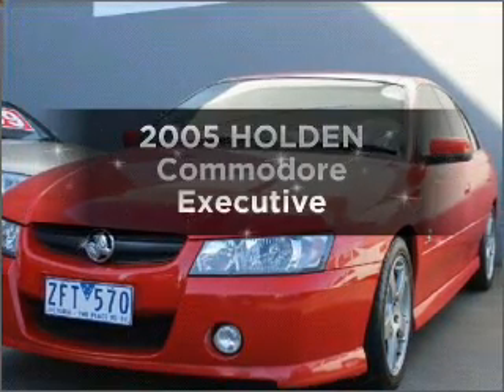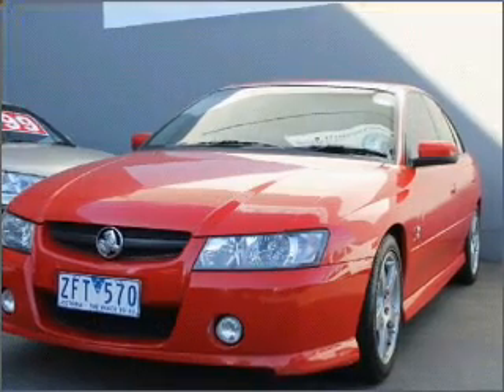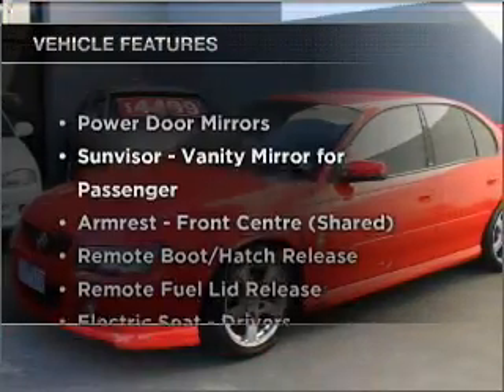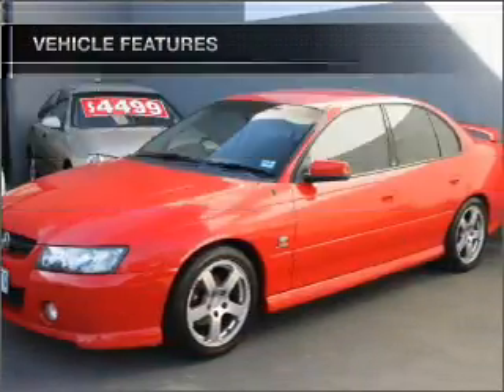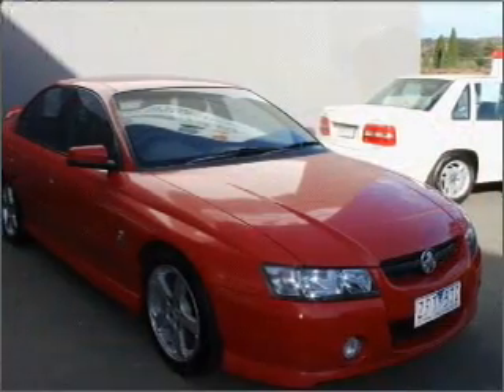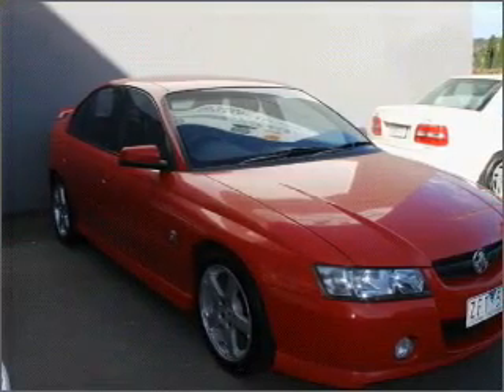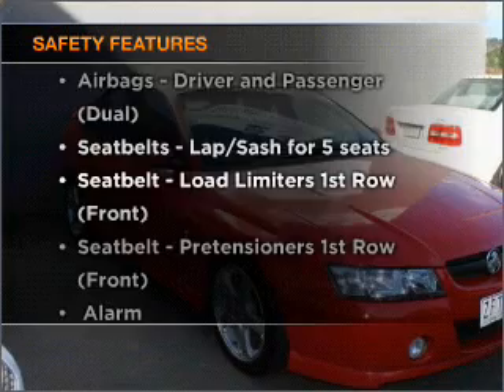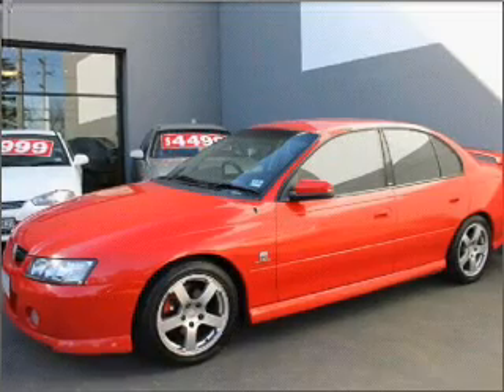2005 HOLDEN Commodore Executive - Burwood VIC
2005 HOLDEN Commodore Executive 3.6 litre Automatic Sedan REDHOT Exterior.